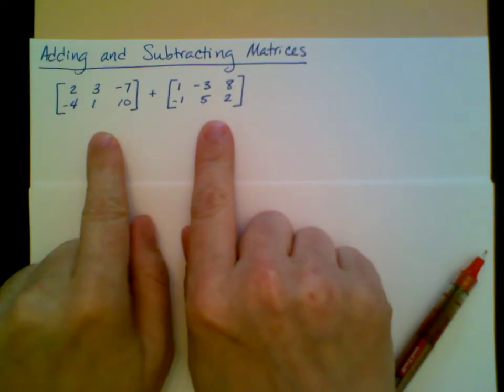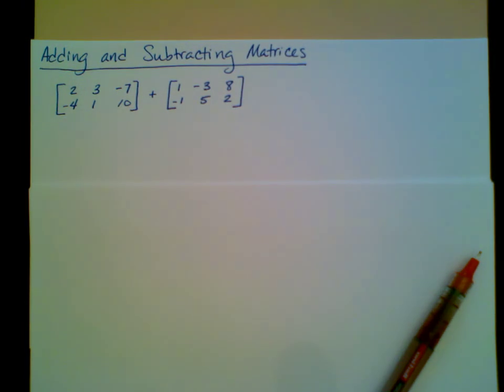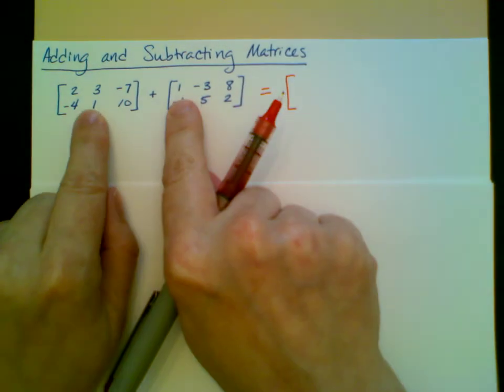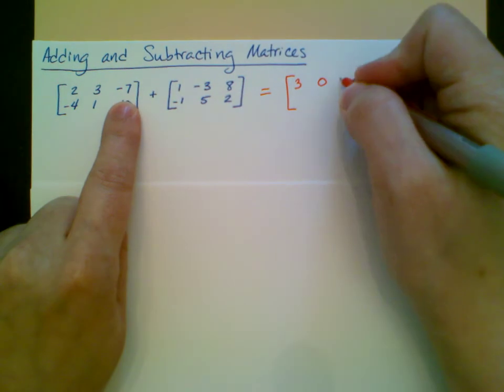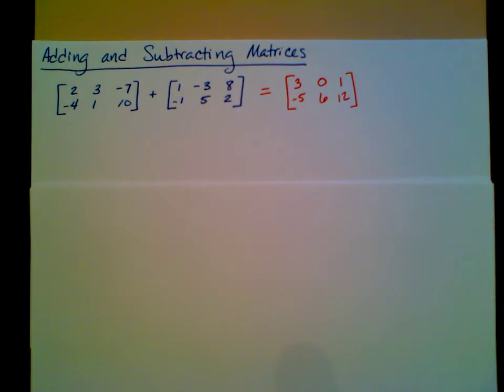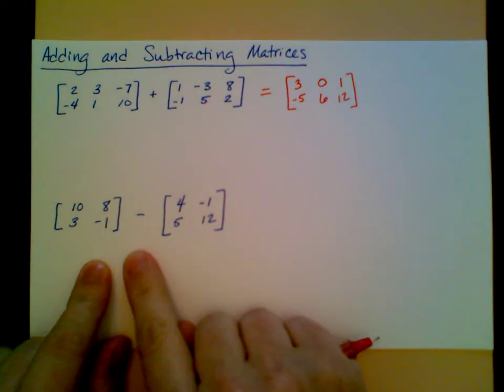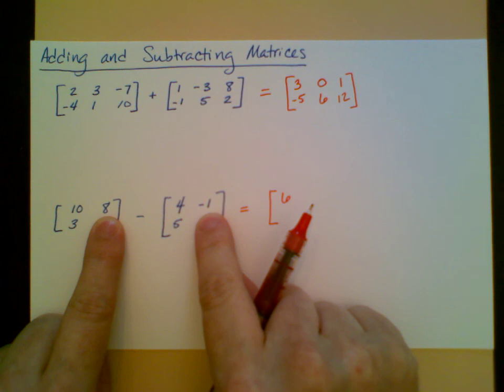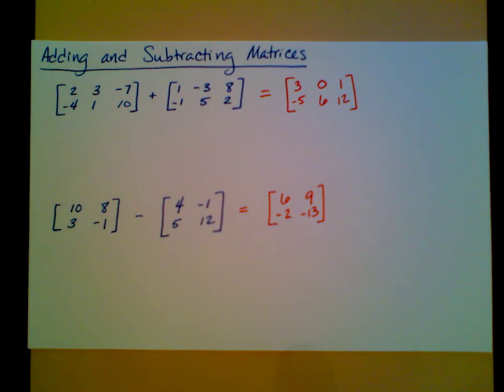Adding and Subtracting Matrices